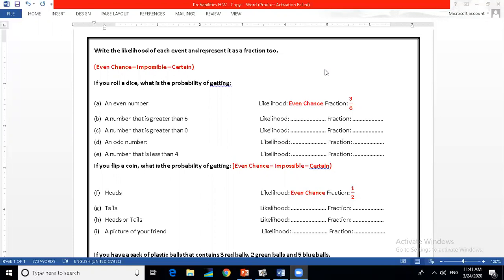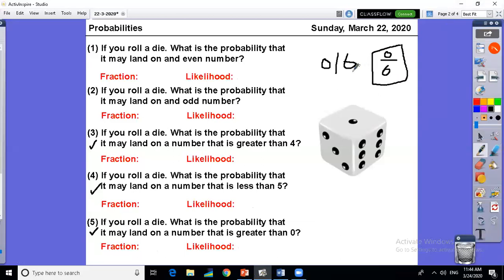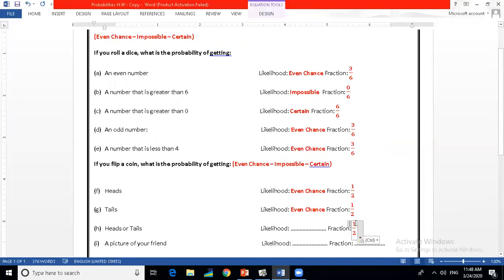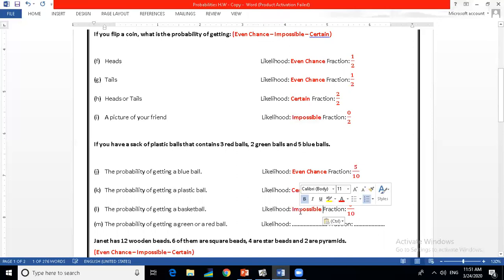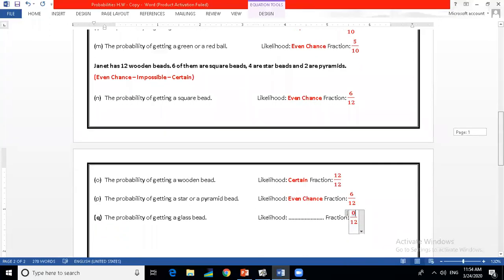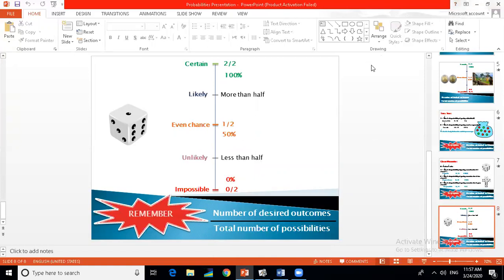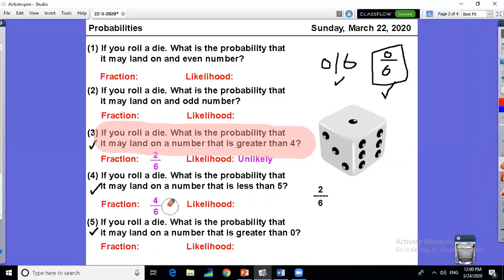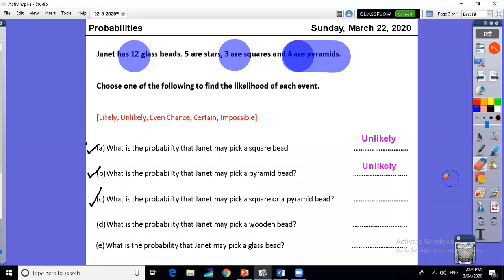Probabilities P.2 (Year 5)